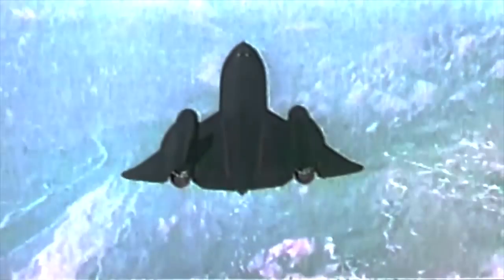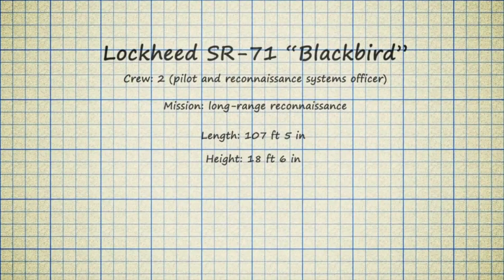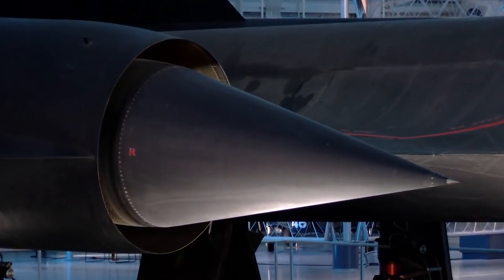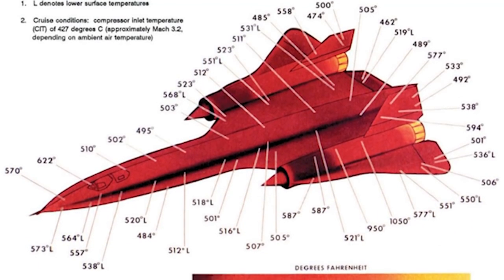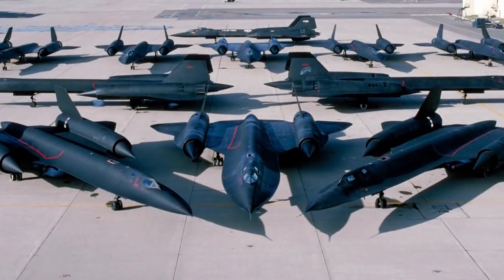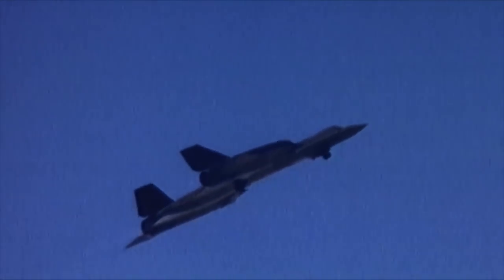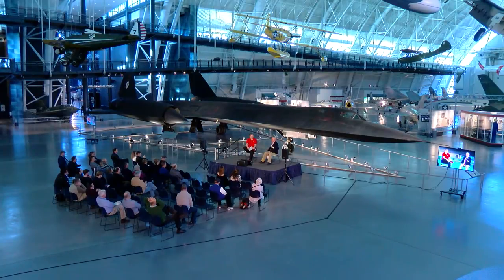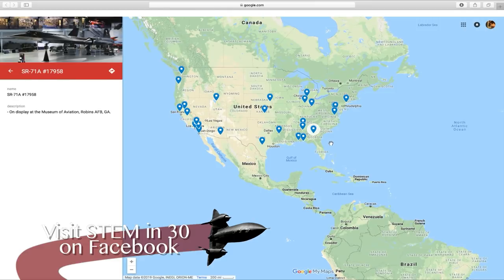Col Buz Carpenter and the SR-71 Blackbird- What's New in Aerospace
Can you imagine flying in an SR-71 Blackbird? National Air and Space Museum docent and SR-71 Blackbird pilot Buz Carpenter can. In fact, he flew the SR-71 on display at our Steven F. Udvar Hazy Center. Join us for a conversation with Col. Carpenter about flying this legendary aircraft.